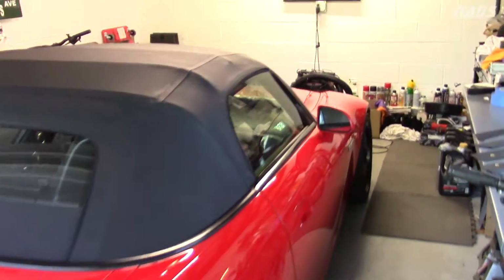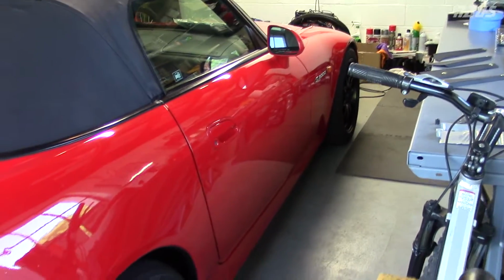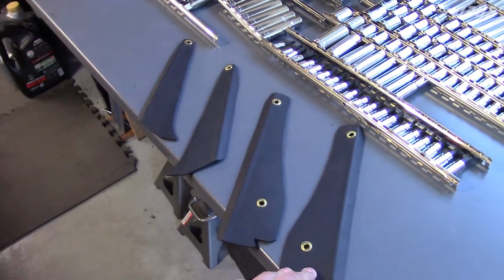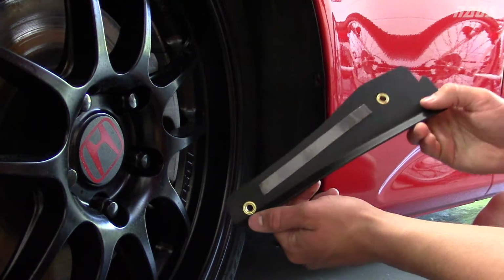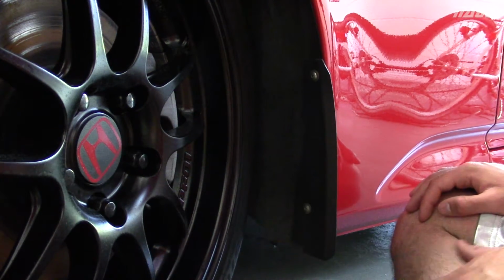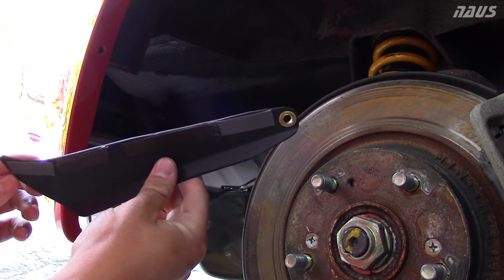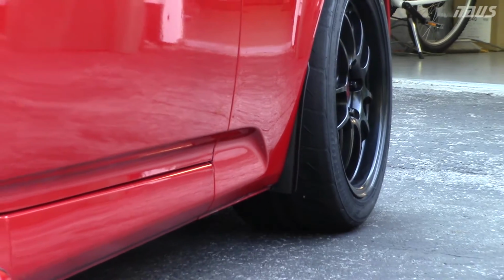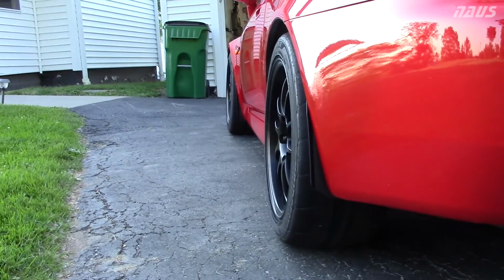S2000 Fender Chip Guards - A Must Have!